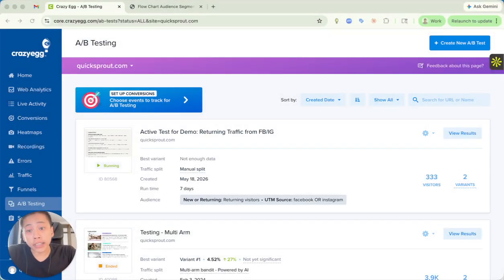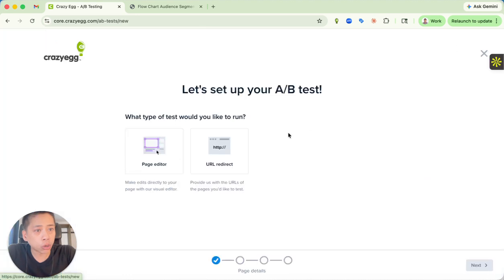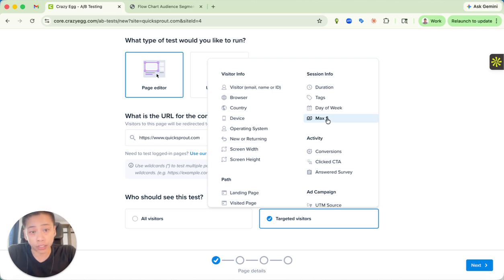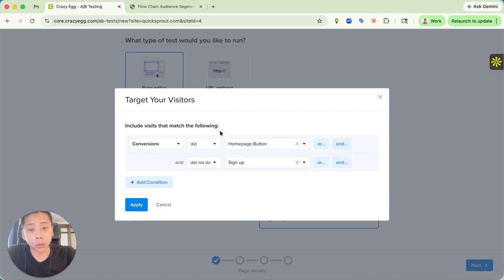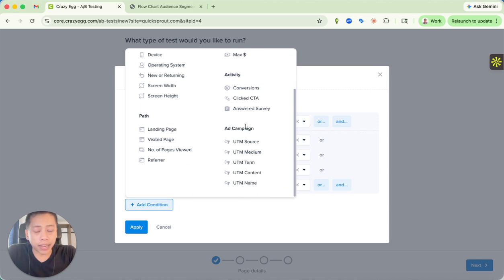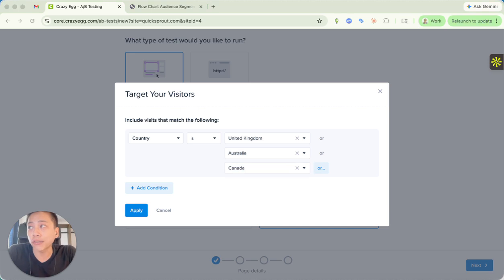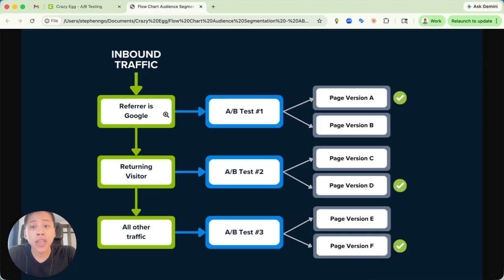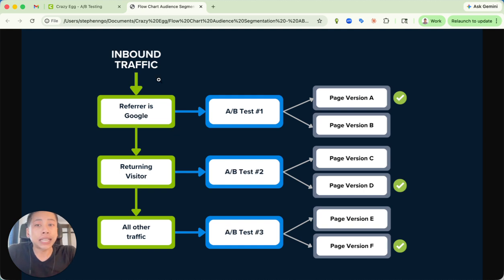Target A/B Tests by Audience Segment | What's New on Crazy Egg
You can now target A/B Tests to specific audience segments in Crazy Egg.

This can help you find which page designs perform best at converting each visitor segment. Or personalize your website based on where each visitor came from, and what onsite actions they’ve taken so far.

Targetable audience segments include: country, device type, traffic source, UTM parameters, conversion status, previous pages visited, new/returning, operations system, and more.

Early users are already using A/B Test targeting for:
- Ad campaign personalization — Maximize conversions from ad traffic. Match headlines & messaging to the campaign creative that the visitor clicked.
- Localization — Change language and copywriting based on the visitor’s country.
- New vs. Returning — Hook new visitors and educate them on your brand/product. Push returning visitors to convert or log in.
- Conversion funnel stage — Push middle-of-funnel visitors to take action (example: if they viewed a product page but didn’t add to cart, recommend that product again).
- Previous converters — Make it easy for repeat customers to convert again.

On a Plus or Pro plan, but want full targeting options?